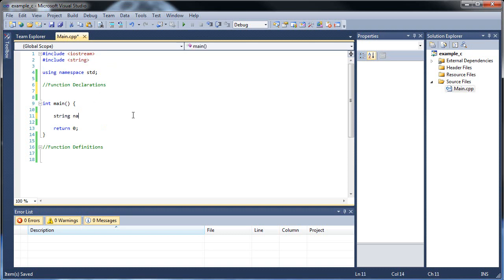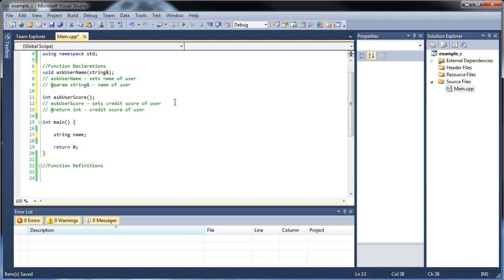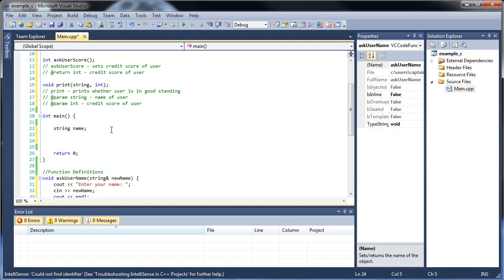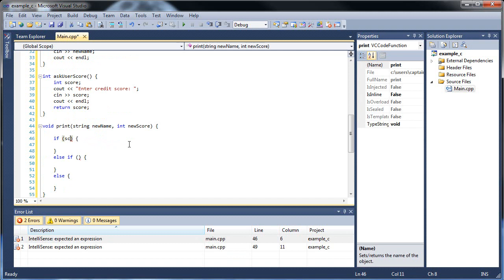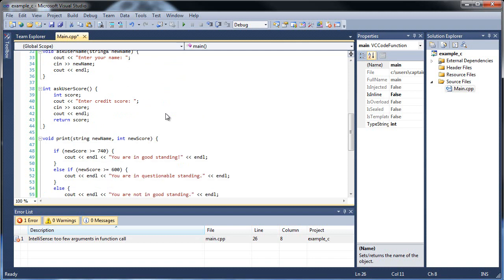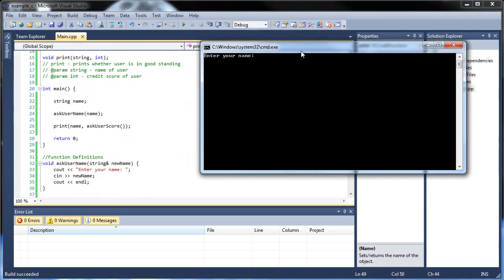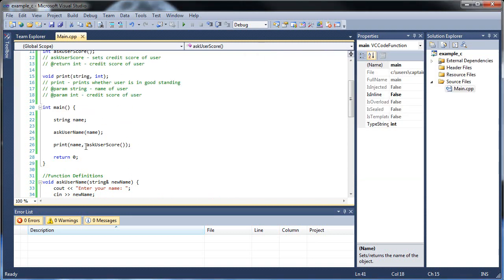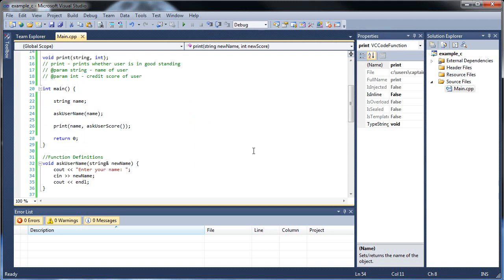C++ Tutorial 14 - Functions as Parameters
This tutorial will cover how to pass functions that return a value as a parameter in to another function.